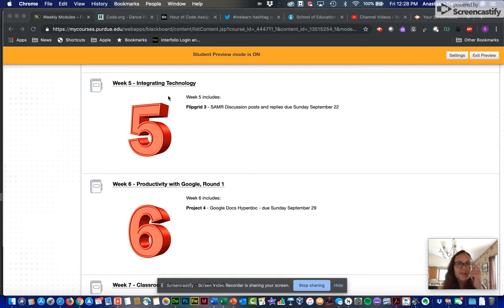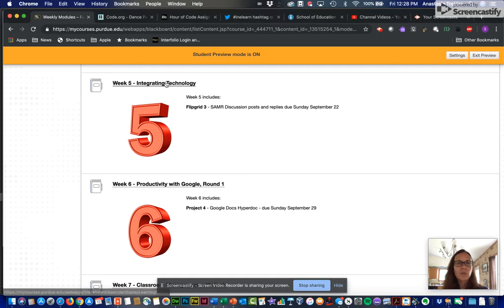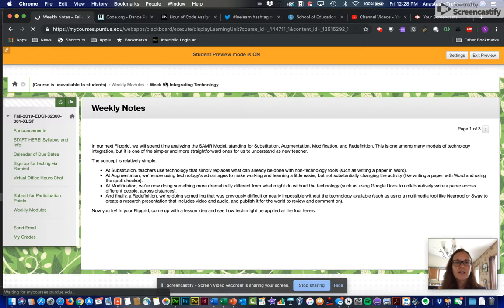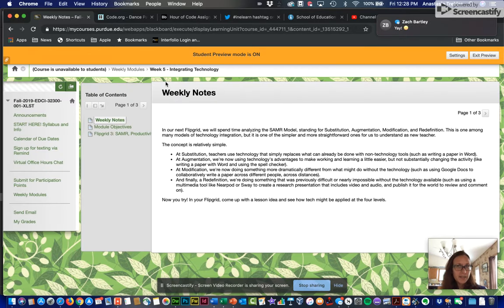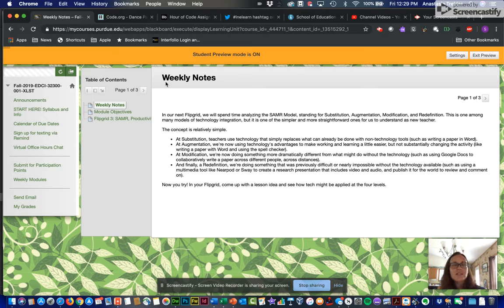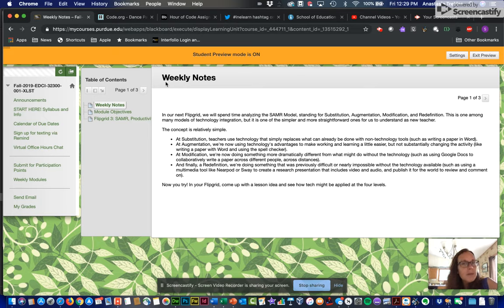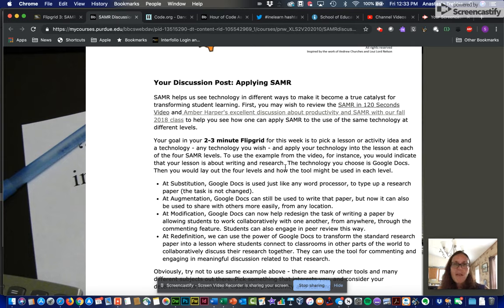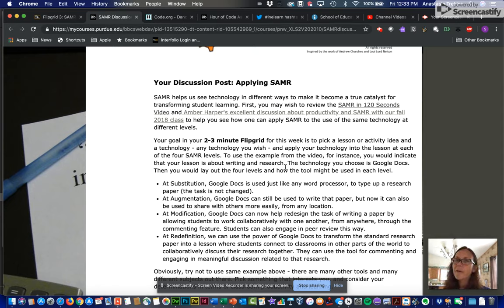EDCI 32300 Week 5 Video Lecture